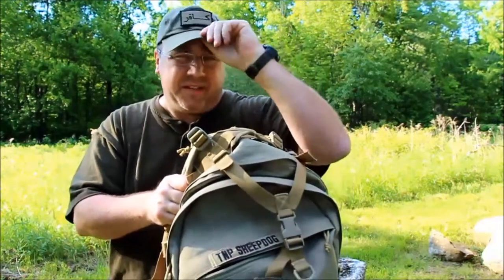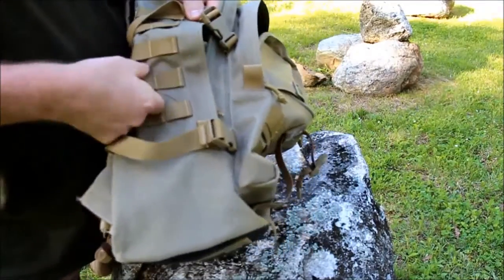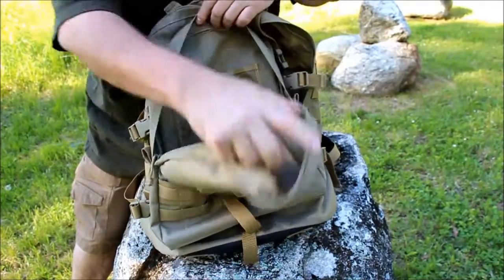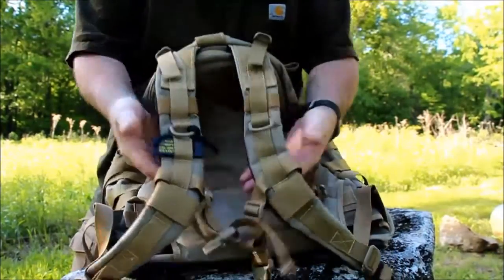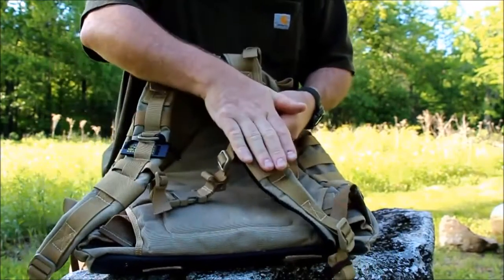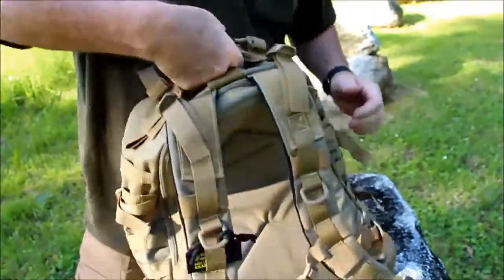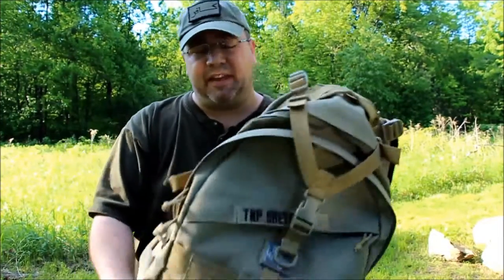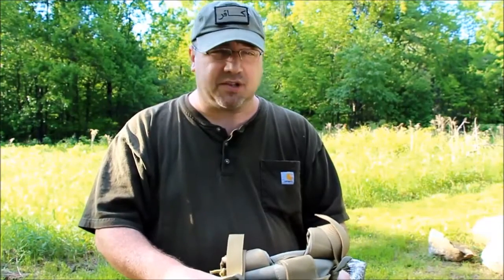Maxpedition Vulture II 3 Day Backpack: Full Review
The Vulture-II™ 3-Day Backpack is designed for hauling lots of gear. Endowed with 1776 cubic inches (29 liters) of carry capacity, 3 generous compartments, and a wide bottom design; this is the backpack to pack it all into. However, like all Maxpedition® bags, size does not infringe on comfort.

The Vulture II holds true to the Maxpedition ergonomic standard and comes equipped with comfortable back padding, curvaceous backpack straps, concealable chest & waist straps.

The Vulture II also accommodates up to 100oz/3L hydration reservoir with bi-directional tube port (not included), and has plenty of exterior PALS webbing for attaching Maxpedition pouches and accessories.  Great for longer hikes, deployment, or buggin' out.

-Nine (9) major improvements that differentiate the new Vulture-II from the original vulture:
1.Addition of 5 rows of PALS webbing per side for full MOLLE compatibility
2.Addition of 2 rows of PALS webbing on front pocket for full MOLLE/ALICE compatibility
3.Addition of 2 quick release compression straps per side
4.Addition of internal silent keyper in front pocket
5.Improved hydration system pocket with zipper opening, a reservoir hang-tab, and a velcro bi-directional drink tube port
6.Hydration pocket now has more capacity (100oz new vs. 72oz old) with greatly increased comfort and ergonomics
7.Hydration pocket can accommodate a concealed firearm using our Hook & Loop Modular Accessories (e.g. #3501 Universal Modular Holster, sold separately)
8.High visibility organizer in lower front pocket - for black Vulture-II (0514B) only
9.Non-slip, high abrasion-resistance bottom

Product Features:
•Main Compartment: 20.5"(H) x 16"(W) x 7.5"(D)
•Front Pouch: 15.5"(H) x 12"(W) x 2.75"(D)
•Slip Pocket: 15.5"(H) x 12"(W)
•Capacity: 2810 cu. in. / 46 liters
•Weight: 3 lbs , 8 oz
•Hydration: Up to 100+ oz Bladder
•Support: 1" Sternum Strap, 2" Integrated Belt (min 19" strap alone / max 52" strap alone; min 34" loop / max 67" loop)
•Optional accessories: Hook & Loop Modular Accessories and Grimloc Carabiner, Hydration reservoir

Product Materials:
•1000-Denier water and abrasion resistant light-weight ballistic nylon fabric
•Dupont Teflon® fabric protector for grime resistance and easy maintenance
•YKK high strength zippers and zipper tracks
•UTX-Duraflex nylon buckles for low sound closures
•Triple polyurethane coated for water resistance
•High tensile strength nylon webbing
•High tensile strength composite nylon thread (stronger than ordinary industry standard nylon thread)
•AS-100 high grade closed-cell foam padding material for superior shock protection
•Internal seams taped and finished
•Paracord zipper pulls
•Stress points double stitched, Bartacked or "Box-and-X" stitched for added strength.